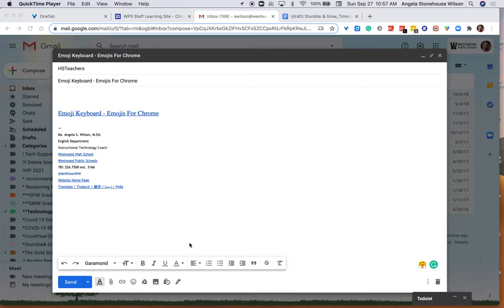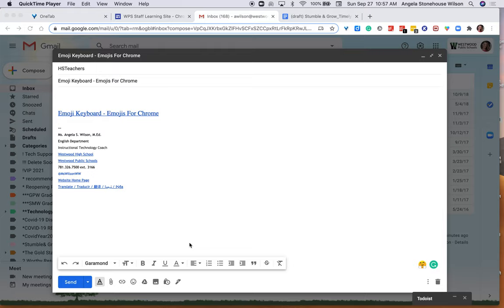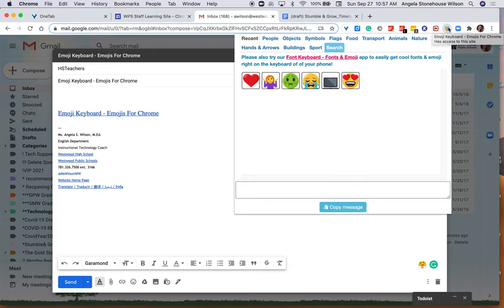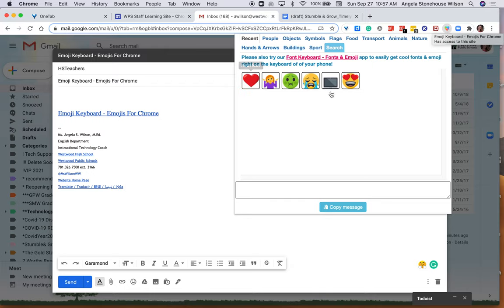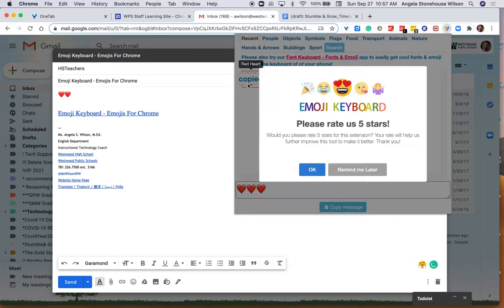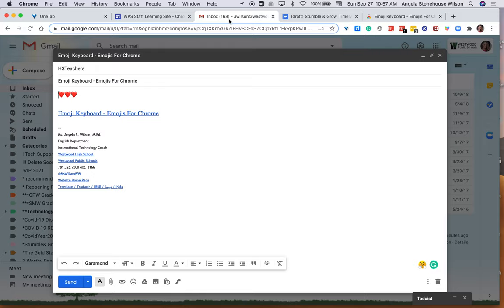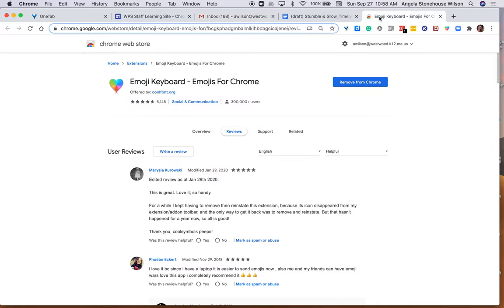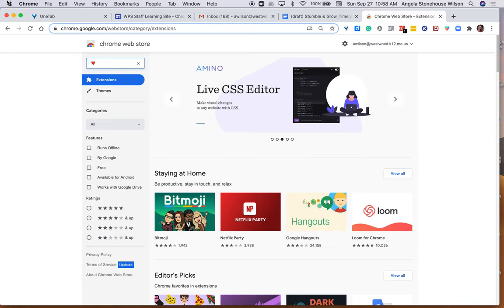Google Chrome | Emoji Keyboard Emojis For Chrome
Created September 2020
Audience: Teachers & Students